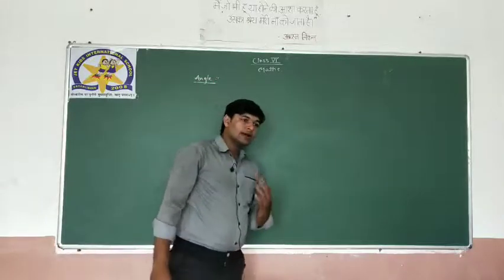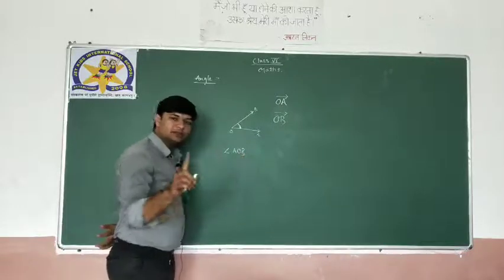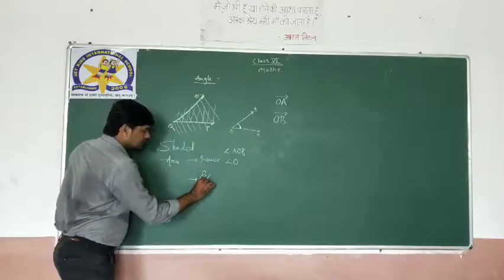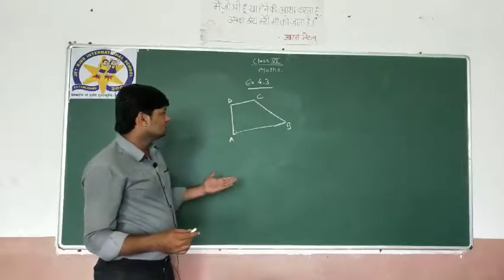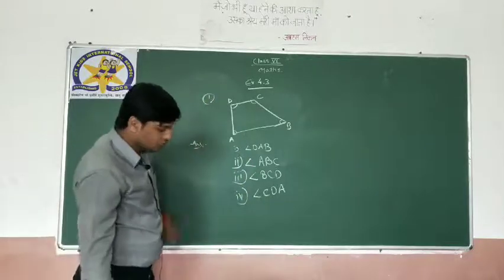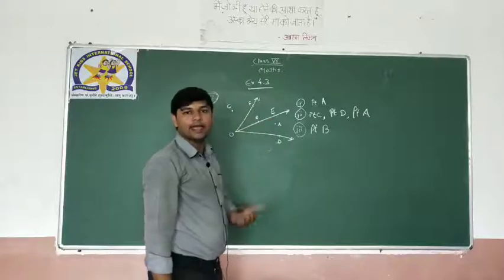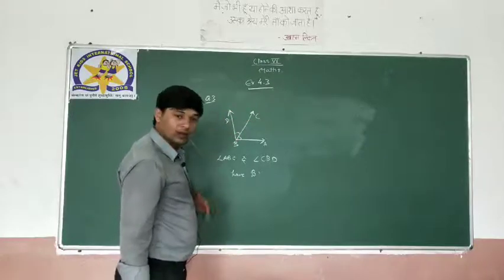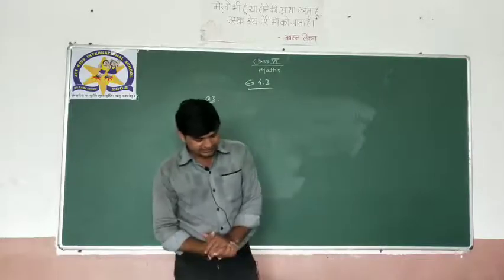28-09-2020 CBSE CLASS 6 //MATHEMATICS// TOPIC:- Exercise 4.3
part 39.mp4